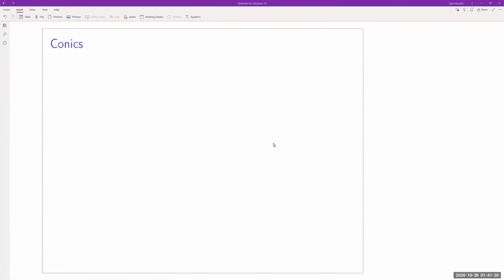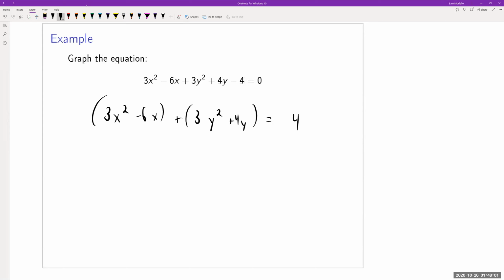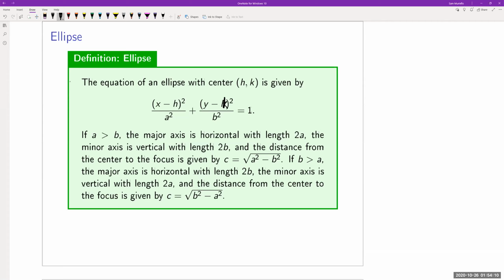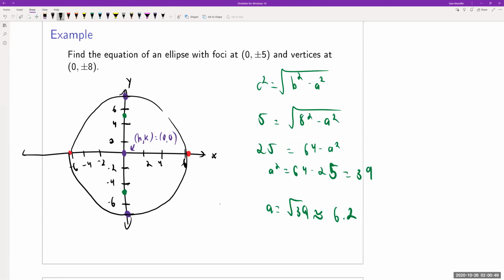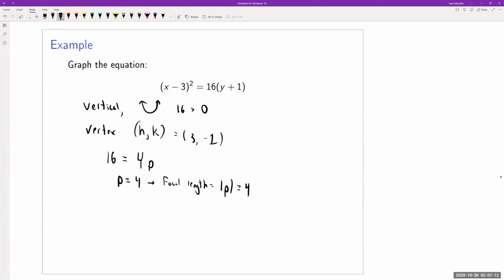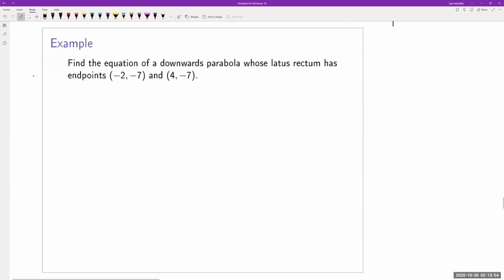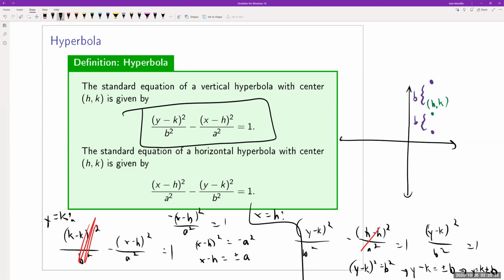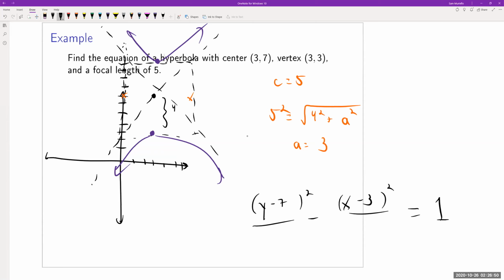Chapter 7: Conics